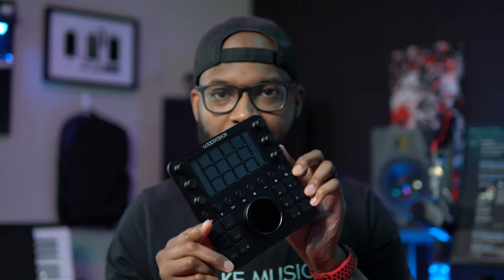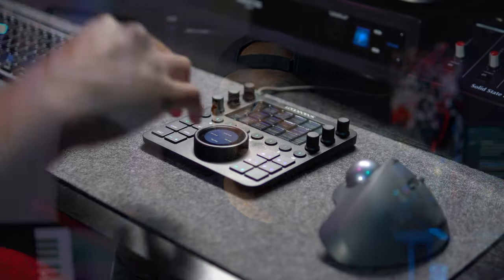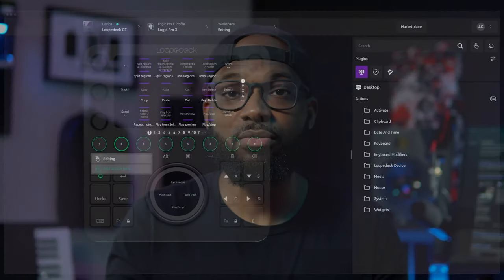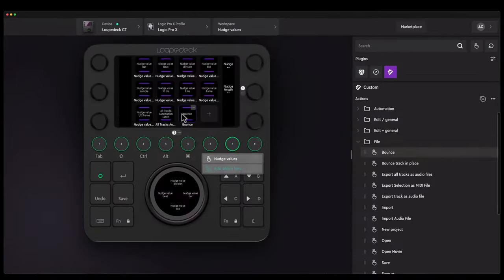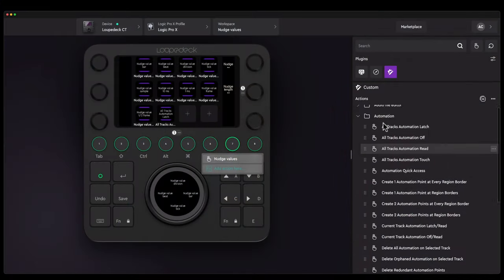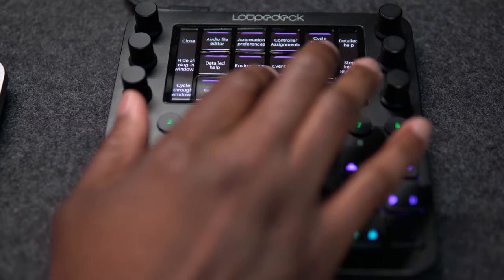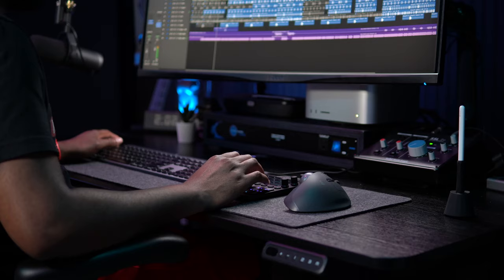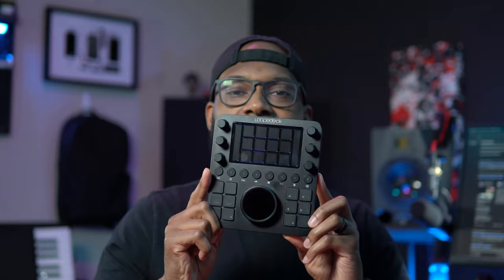Loupedeck CT with Logic Pro X | Best Control Surface For Creatives?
In this video I'll be talking about my experience using the Loupedeck CT with Logic Pro X to see if it's the best control surface for creatives and see if the Loupedeck worth it.

Loupedeck CT is a controller that can be used with apps like Logic Pro X, Ecamm Live, OBS, Final Cut Pro and others. Loupedeck CT is for producers, photographers and videographers. So far, this console has been a great control surface for Logic Pro X.

Loupedeck sent me this product for my honest review and thoughts on the product.

My Video Gear List:

Sony a6600 Camera
Sigma 30mm Lens
Canon 50mm Lens
Rode Wireless Go
Rode Video Micro
Moment Case & 58mm Lens
Joby Griptight One GorillaPod
Comica BoomX-D MI2

My Music Gear List:

Komplete Kontrol S61 MK2
Maschine MK3
Adam A7X Monitors
JBL LSR310S Subwoofer
SSL 2+ Audio Interface
Audio-Technica AT4040 Mic
Pro Tools